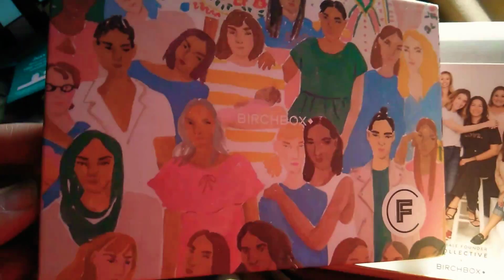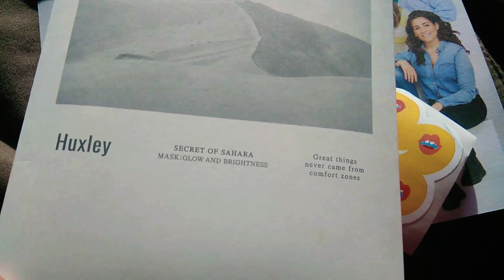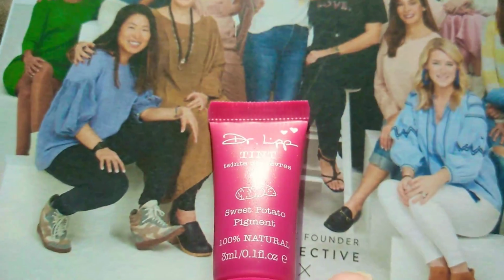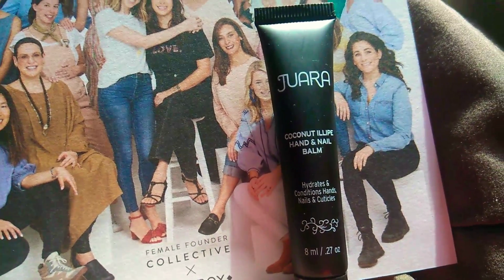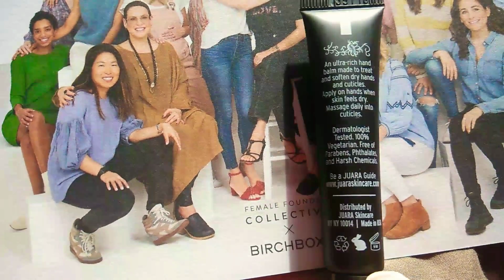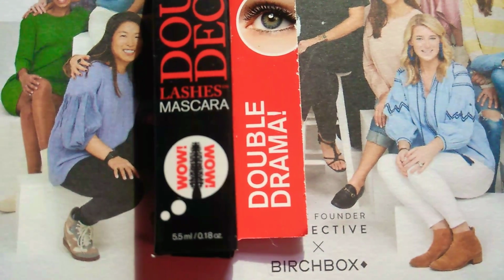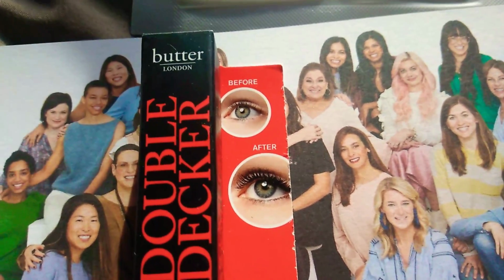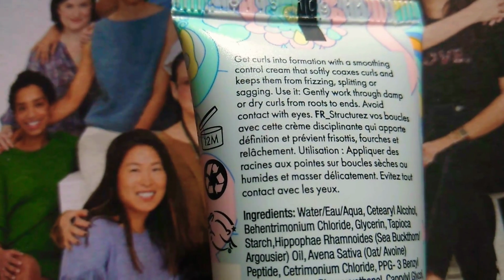Birchbox Unboxing 💋 May 2019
Birchbox Unboxing 💋